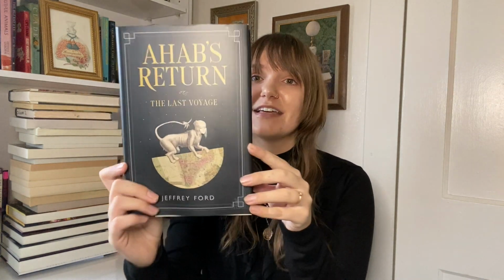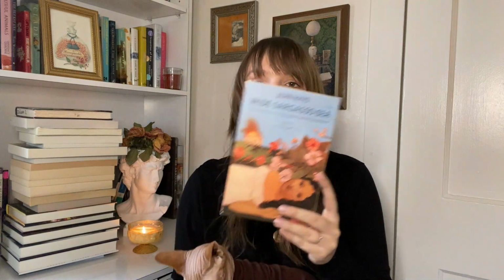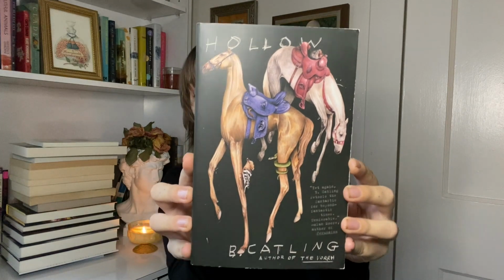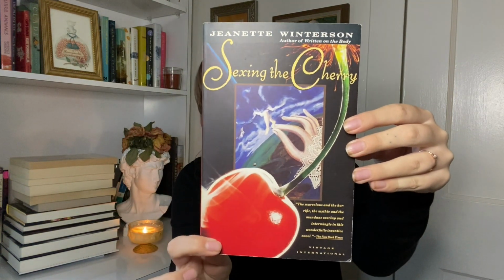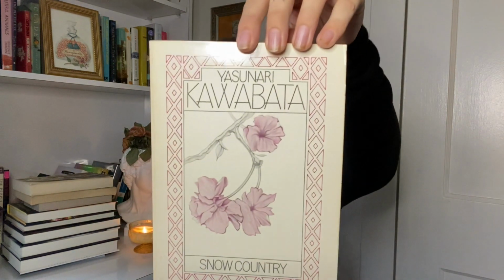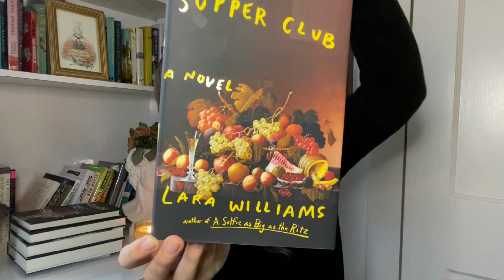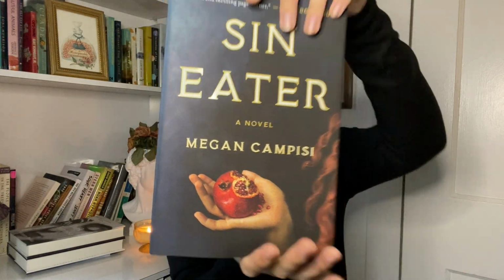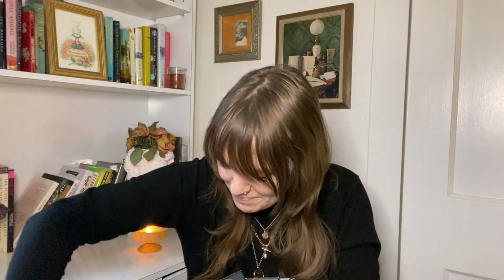autumnal thrifted book haul 🕯🍂 atmospheric, cozy, & classic literature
this has to be my favorite book haul yet!

🕯 books read/mentioned 🕯
Ahab's Return or The Last Voyage by Jeffrey Ford
Galatea 2.2 by Richard Powers
Wide Sargasso Sea by Jean Rhys
The Dark Hills Divide by Patrick Carman
The One Memory of Flora Banks by Emily Barr
The Miraculous Journey of Edward Tulane by Kate DiCamillo
Hollow by B. Catling
The Guest Cat by Akashi Hiraide
The Animals in That Country by Laura Jean McKay
Sexing the Cherry by Jeanette Winterson
Wuthering Heights by Emily Brontë
Alice's Adventures in Wonderland / Through the Looking Glass by Lewis Carroll
Snow Country by Yasunari Kawabata
Brideshead Revisited by Evelyn Waugh
The Waves by Virginia Woolfe
The Phantom of the Opera by Gaston Leroux
Supper Club by Lara Williams
Follow Me To Ground by Sue Rainsford
Sin Eater by Megan Campisi
My Dark Vanessa by Kate Elizabeth Russell
Vita Nostra by Marina and Sergey Dyachenko
Chi's Sweet Home by Kanata Konami

a little bit about me: hi, I'm august (she/her)! I am a self-proclaimed ~frugal old lady~ so all of the books you see on this channel are thrifted, from dollar tree or my local indie bookshop, kindly gifted, or from my lovely local library.

if you like longish videos where we just sit & chat about literature, old books, hidden gem thrift store finds, & books that fell under the radar (or were before our time), then we will definitely become friends!